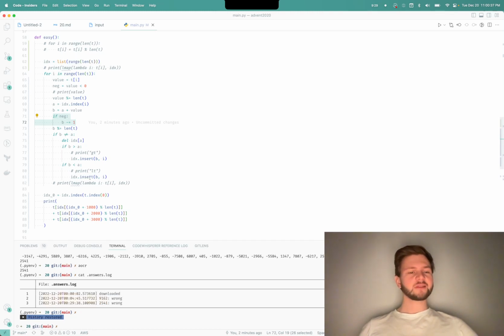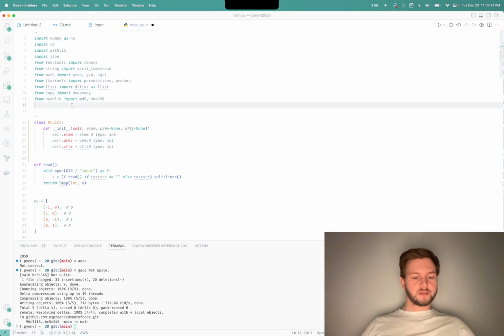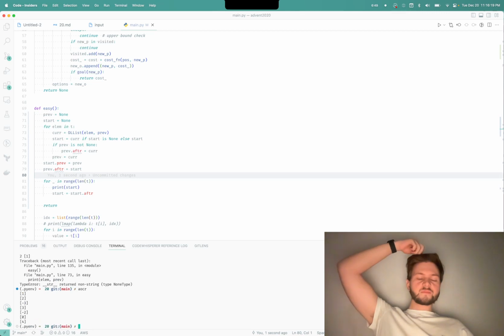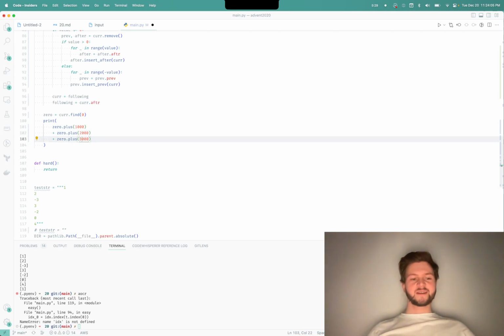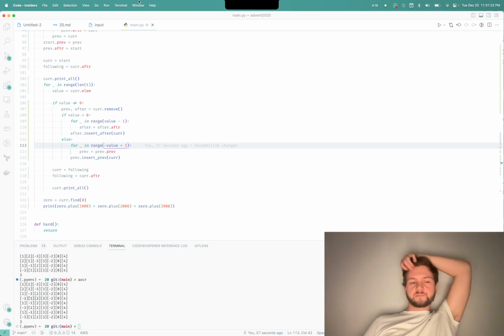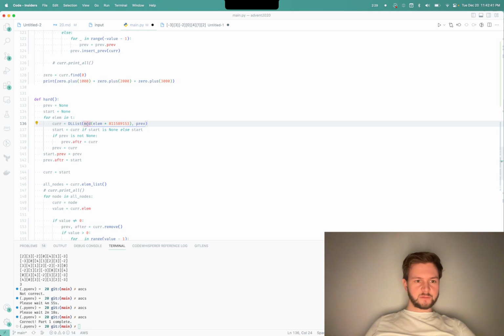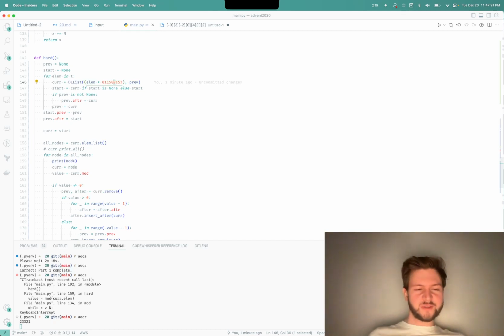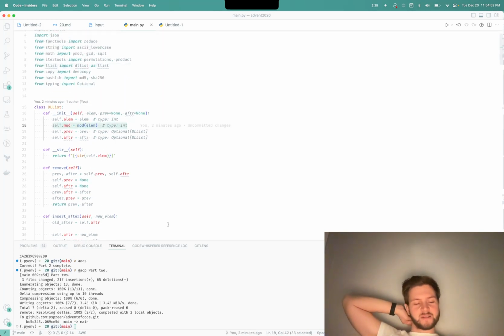Solving Coding Puzzles: Advent Of Code 2022 Day 20